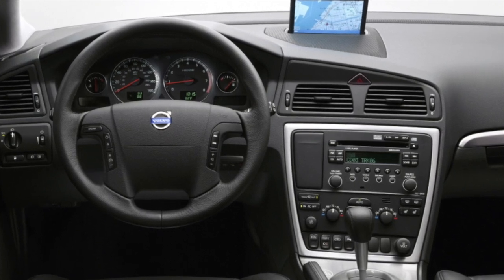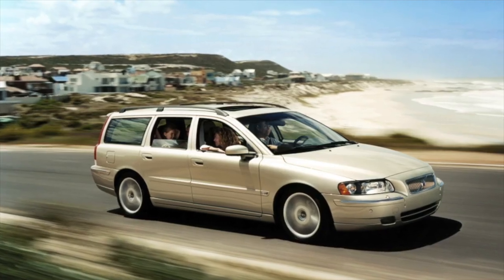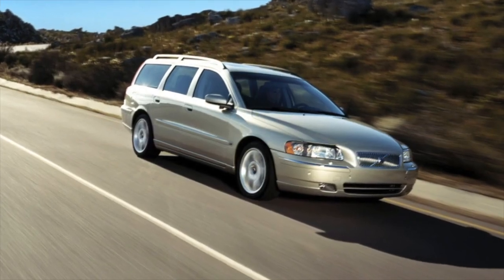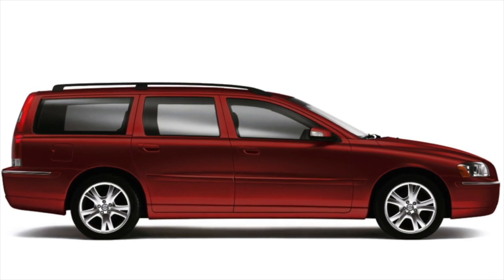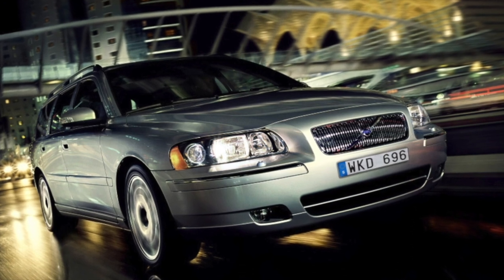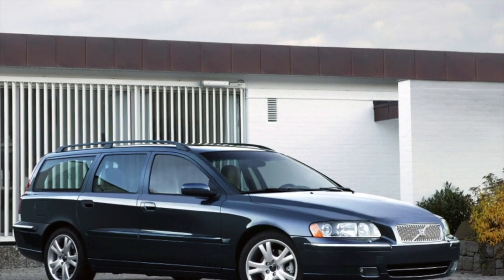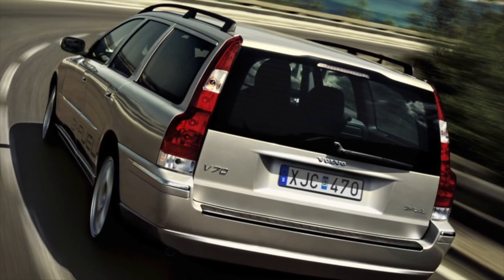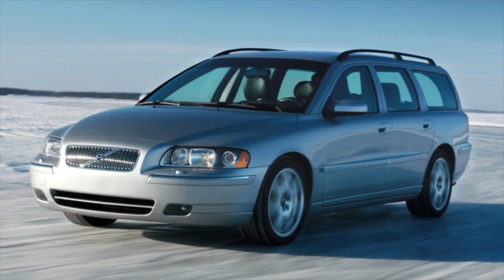What are the most common problems with a used Volvo S70?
Used Volvo eview.
What should I look for in a used Volvo S70?